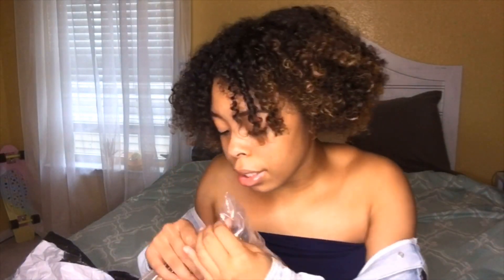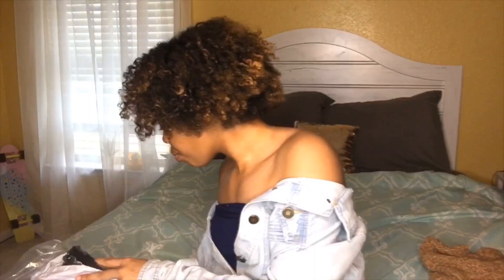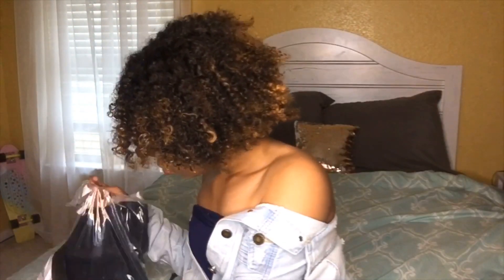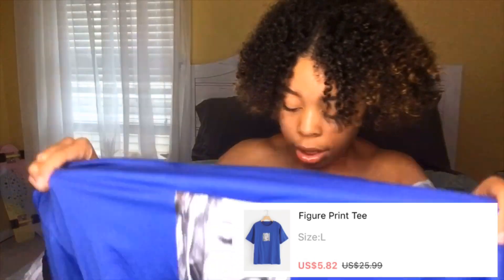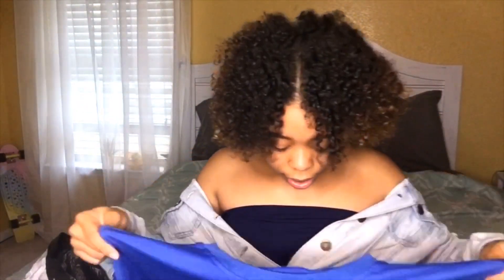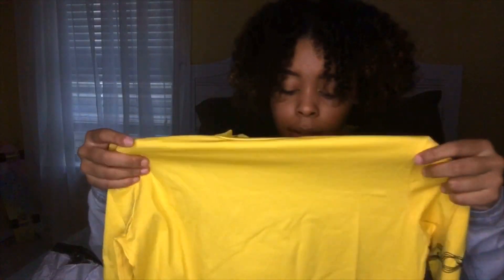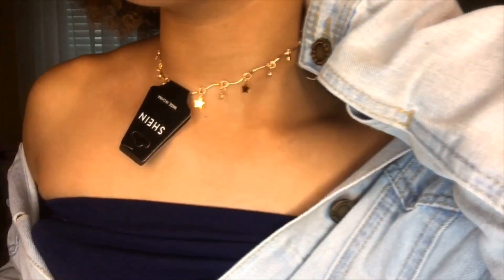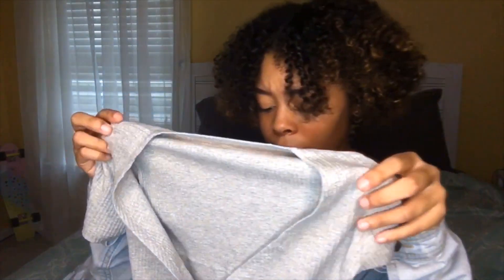Romwe Try-On Haul: Black Friday 2018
hii guuuys :)) today’s video is a late Black Friday Haul from Romwe.. This video is not sponsored from romwe..

social media;
FAQ:
How old am I? 14 years old
What editing software do I use? mostly imovie
What do I use to film with? my iphone

Comment what video you want to see next!!♡